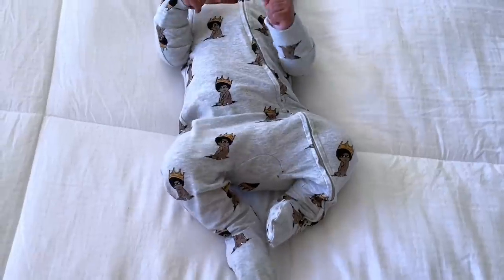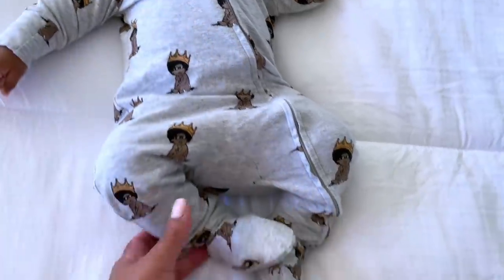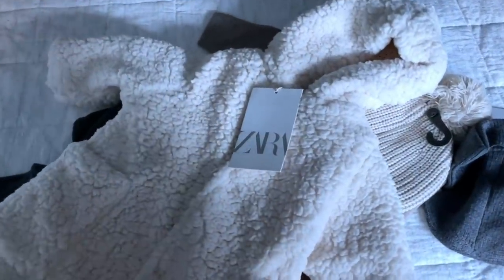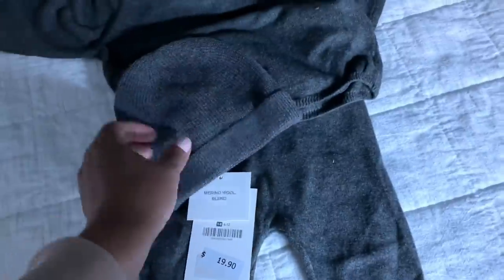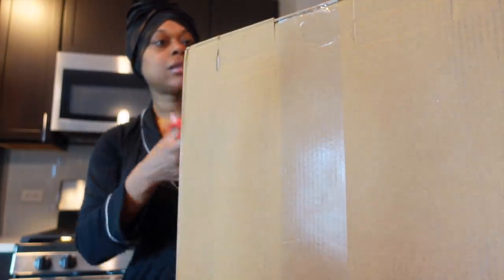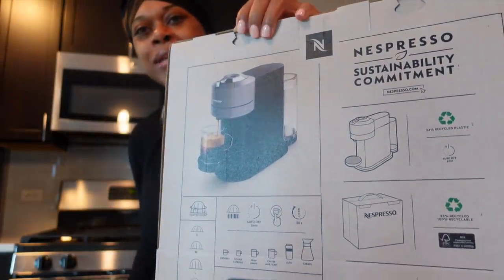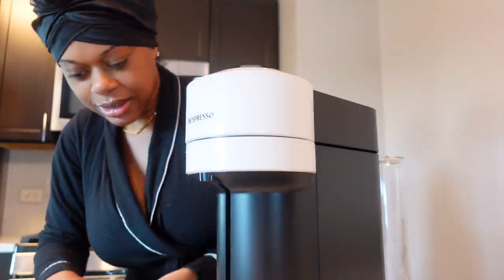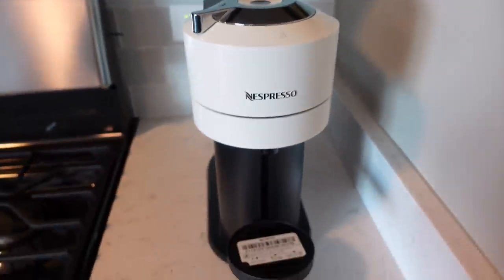VLOG| BABY’S FIRST TRIP TO CHICAGO + NEW NESPRESSO (UNBOXING)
Baby one piece
Hair Perfume

Happy Stylish Mommy
7672 MONTGOMERY ROAD 216